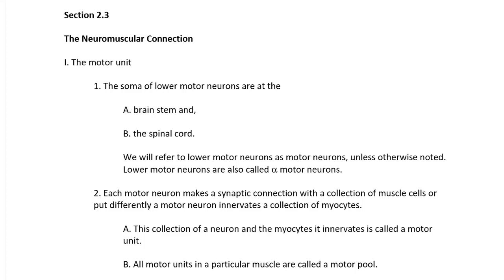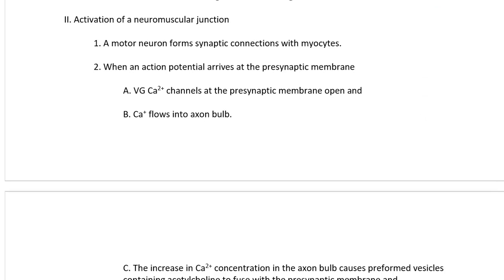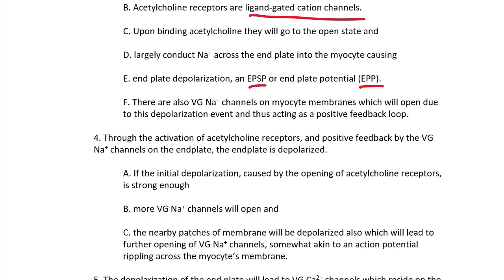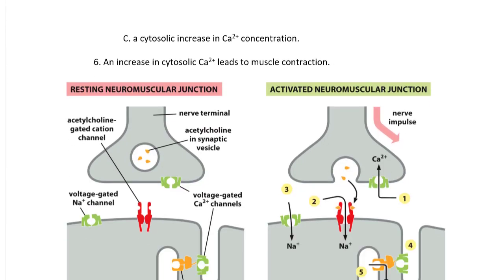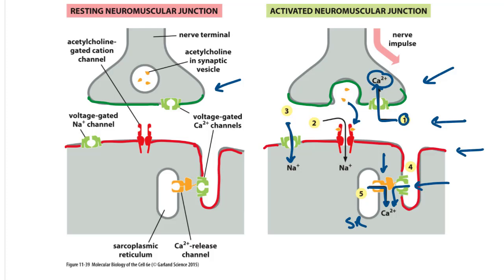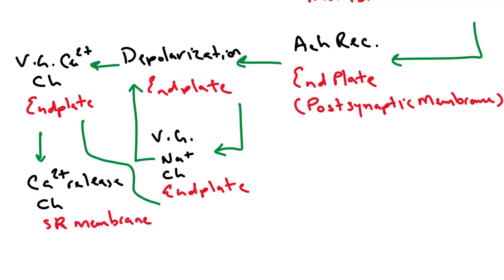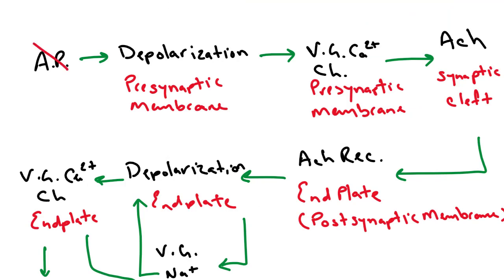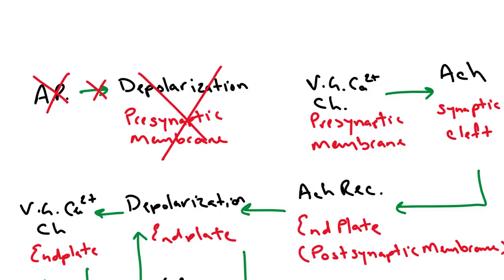Section 2 3 Part 1